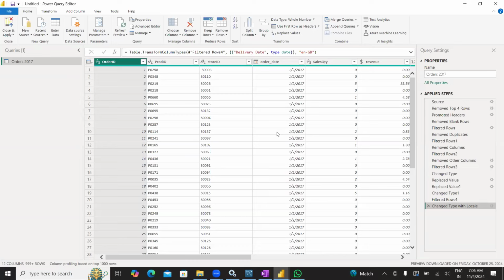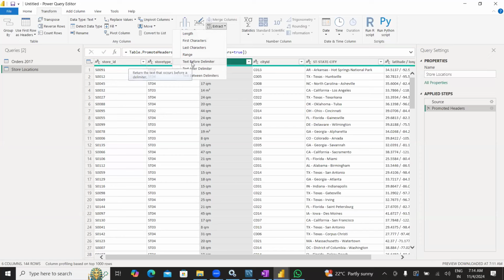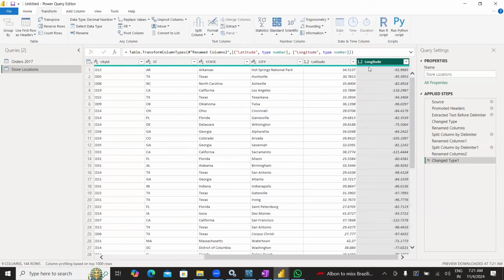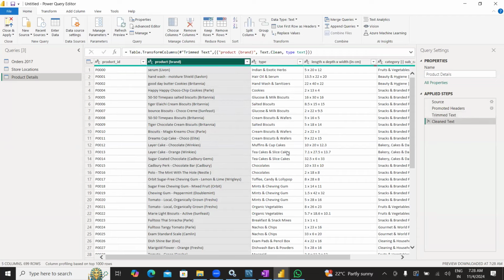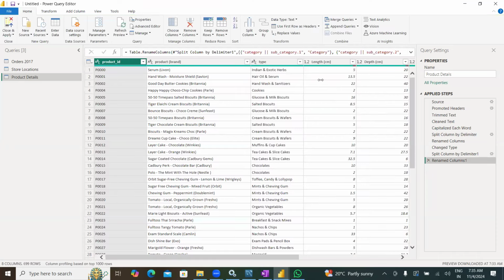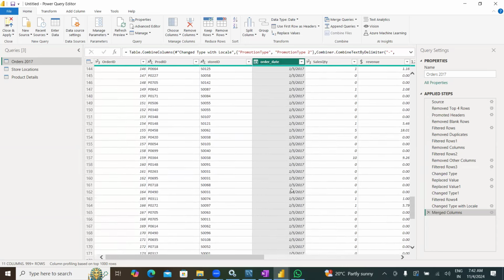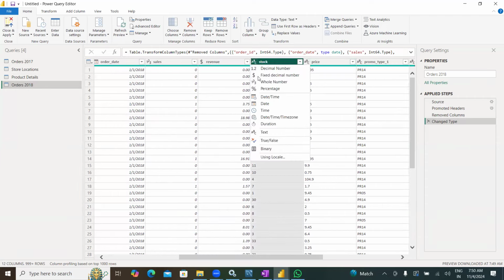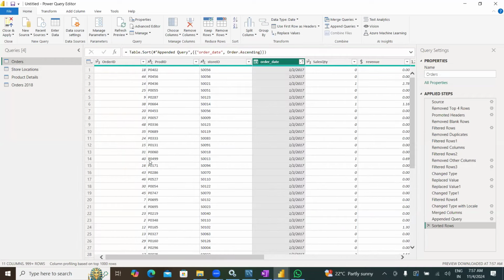Power bi _ Session 3